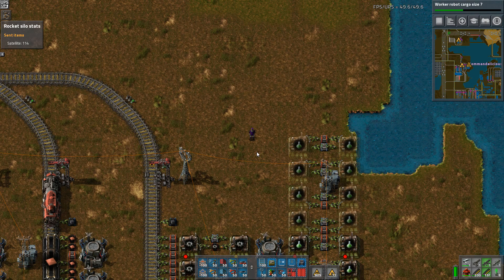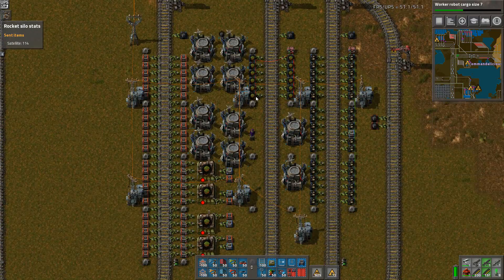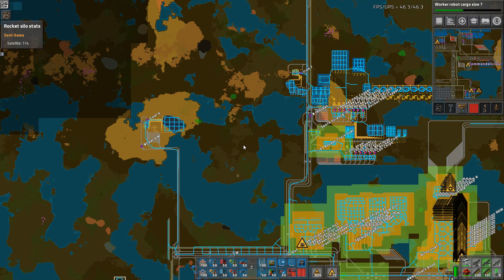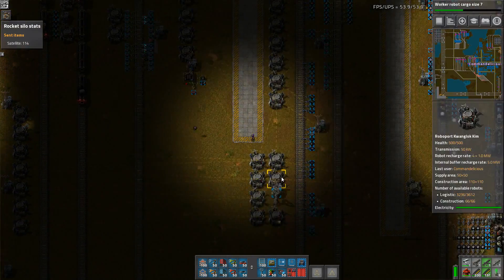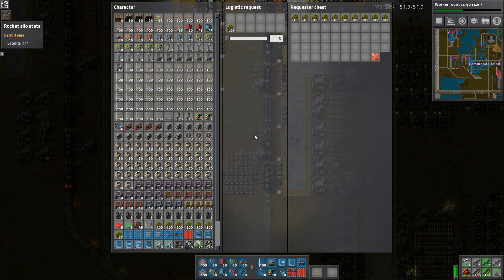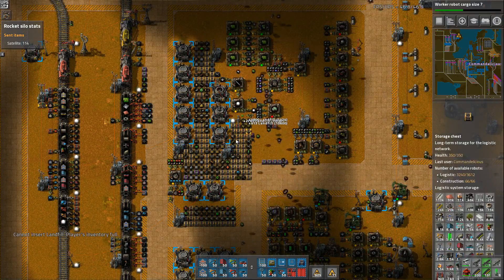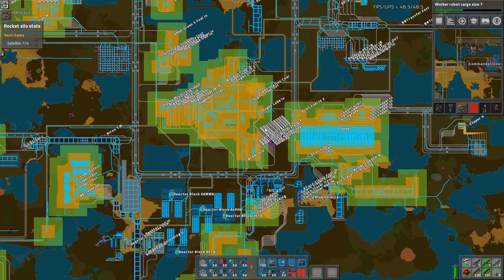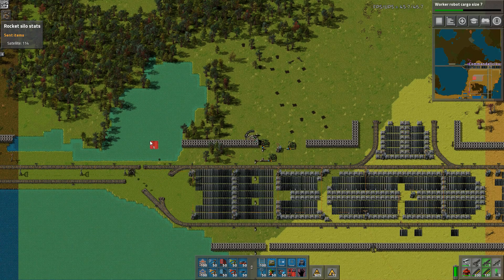Factorio - Train World Marathon Campaign - 331 - Stone Station 015.37